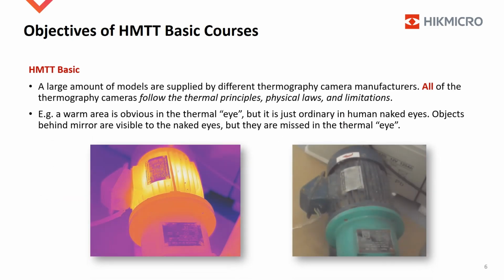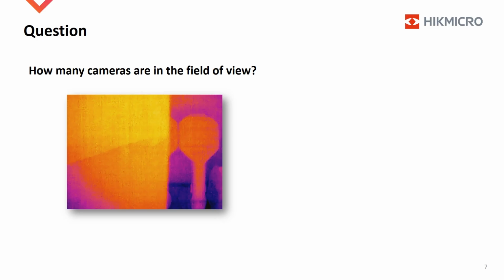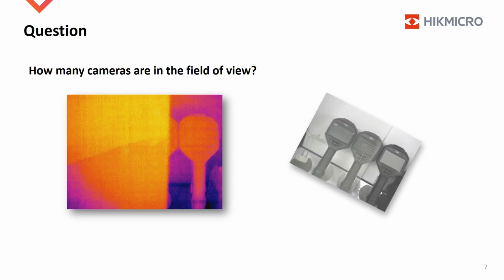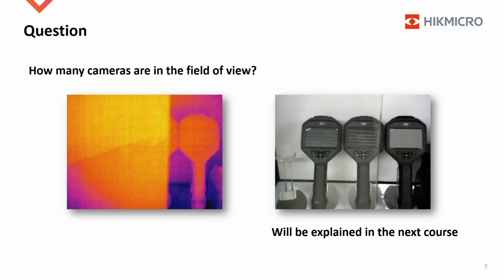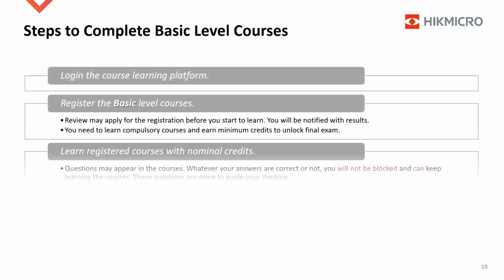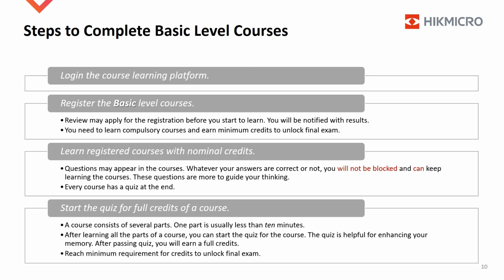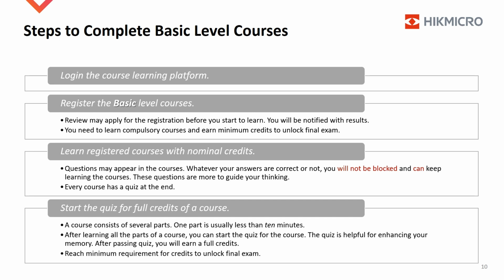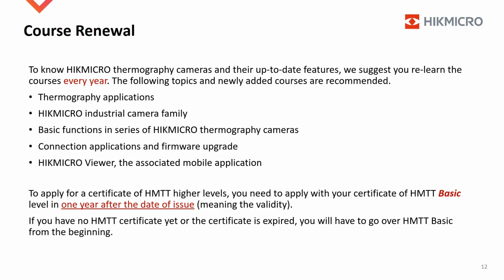Introduction to HIKMICRO Thermography Training